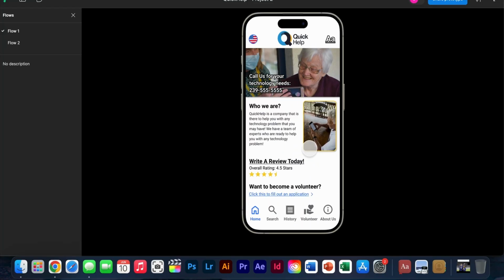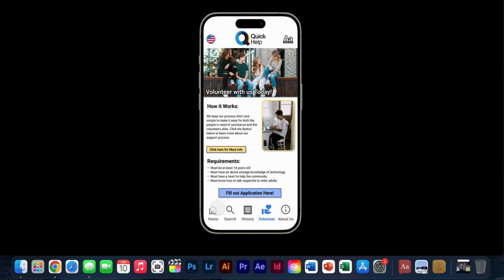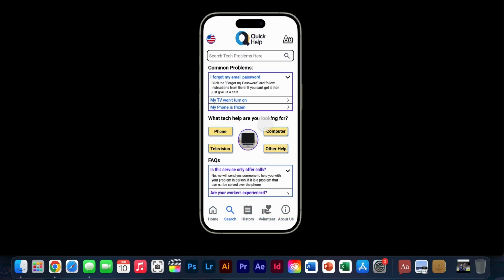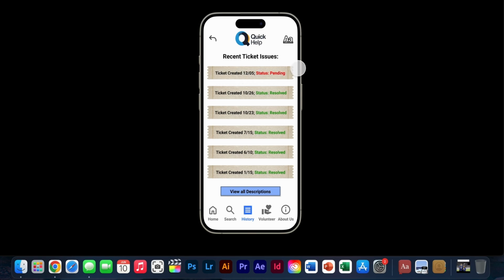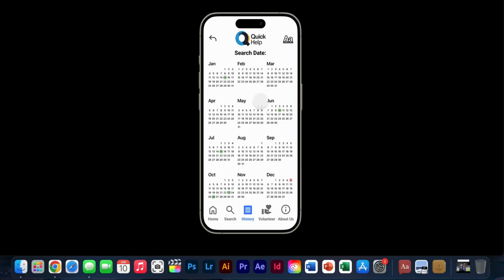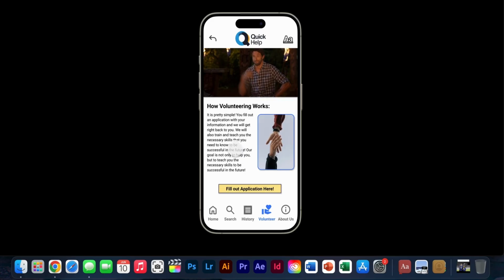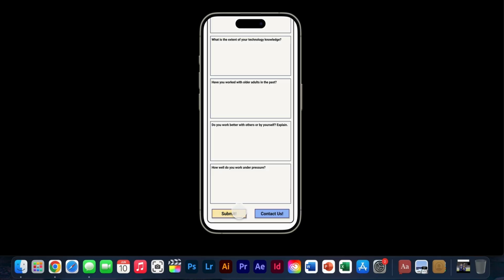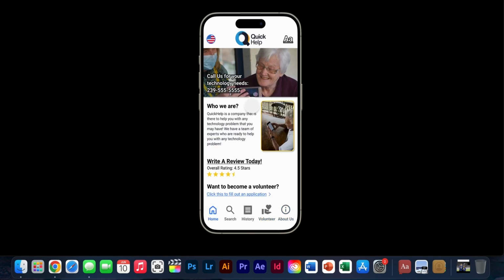Summer 2025: QuickHelp App Design, ChrisLastrom & RyanGodiksen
Summer 2025: QuickHelp App Design, ChrisLastrom & RyanGodiksen / Interactive Design I